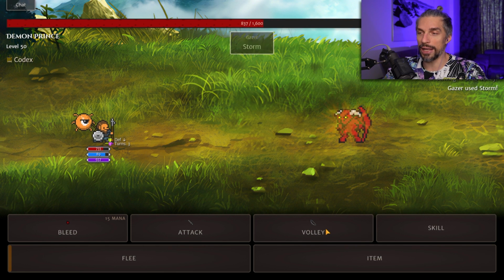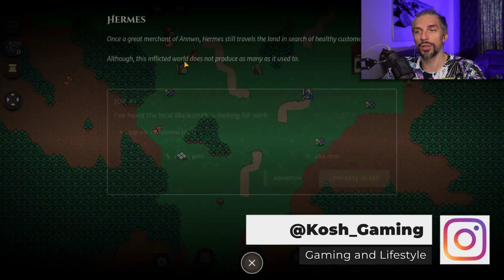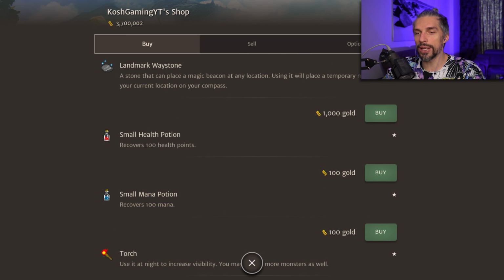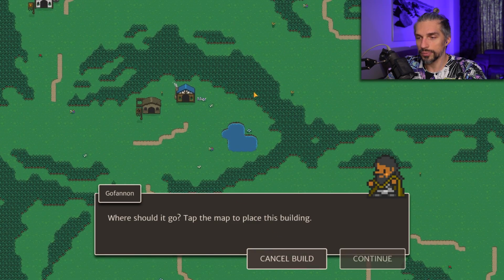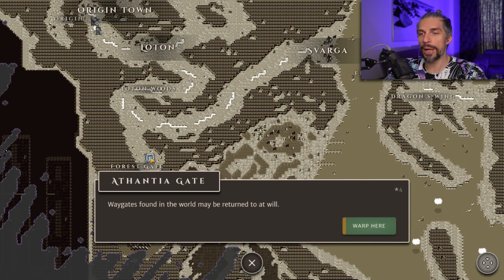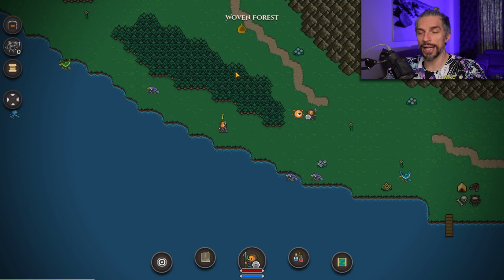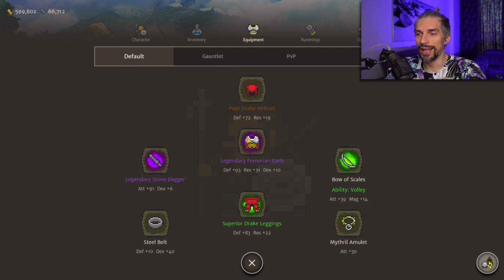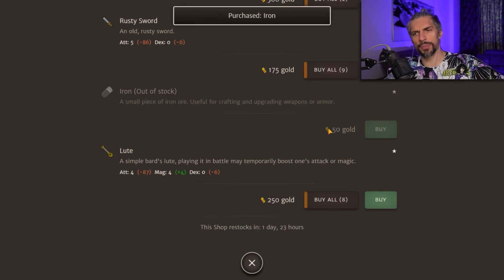Beginner Mistakes to AVOID // Hero of Aethric Beginners Guide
Least complicated and easy to get Beginners Guide for Hero of Aethric game. Beginner-friendly guide that will help you to understand the game basics, figure out how game works and what will be your easiest way to progress. This video will help you to avoid beginner mistakes and get more materials and exp earlier in the game.

Play Hero of Aethric on PC (LdPlayer Android Emulator)

This video is a beginners guide/walkthough that will help you to reach better results faster in Hero of Aethric. If you have extra tips and tricks, ideas or you need any additional help feel free to write about them in the comments!

TAGS